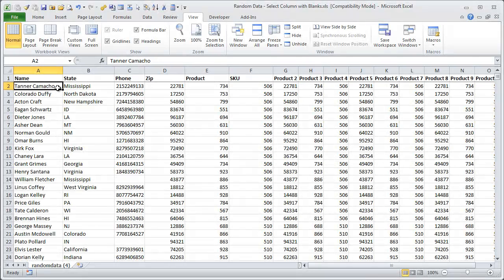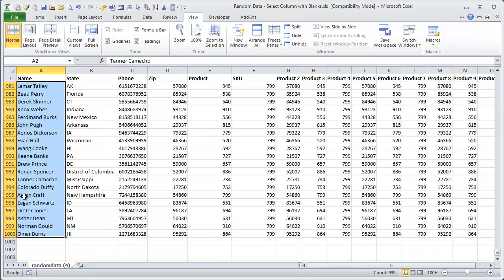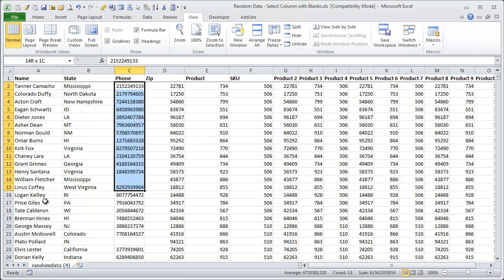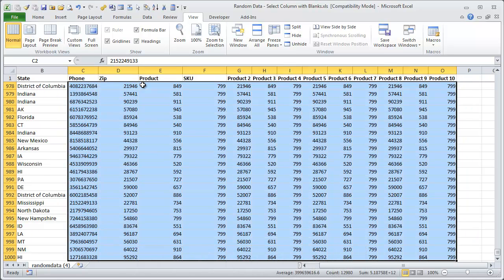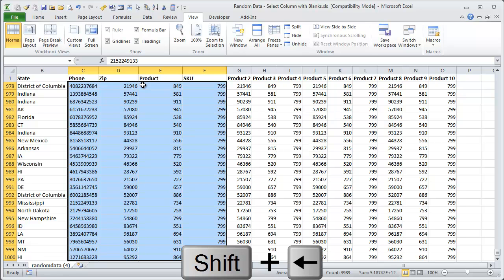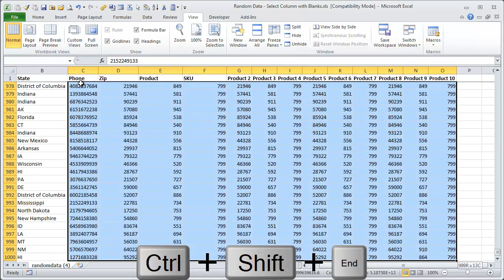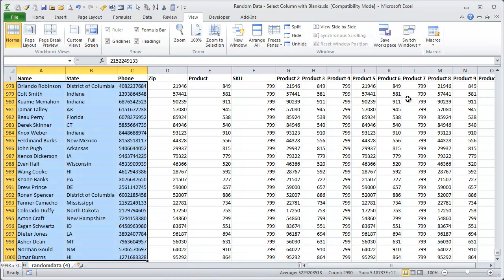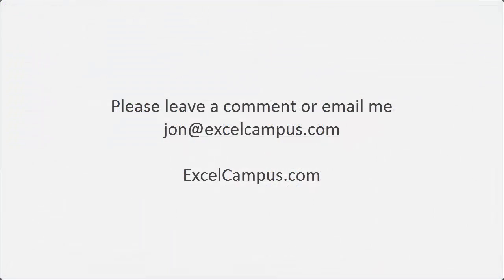Excel Keyboard Shortcuts to Select Column with Blank Cells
Excel keyboard shortcuts to quickly select an entire column of data that contains blank cells.